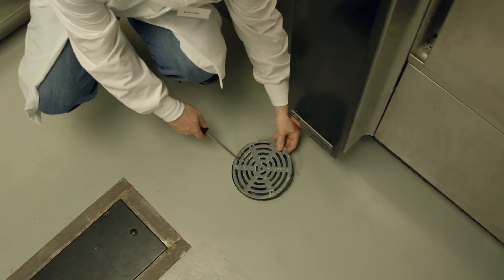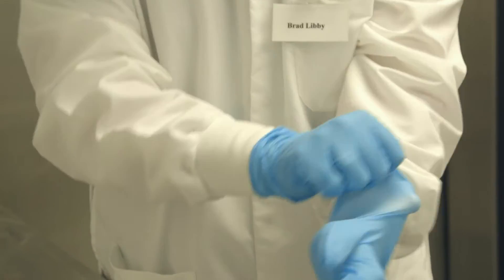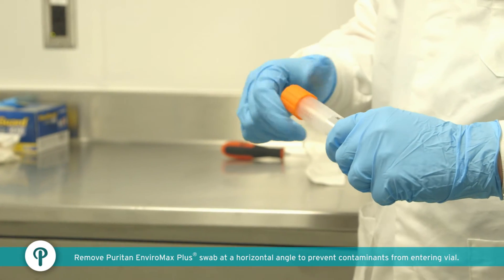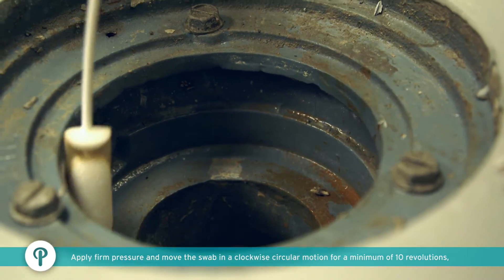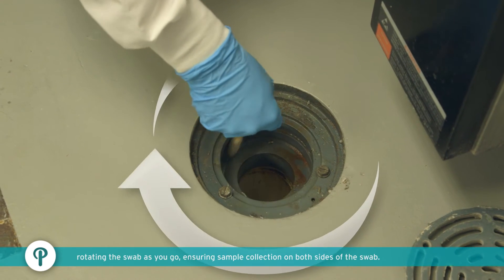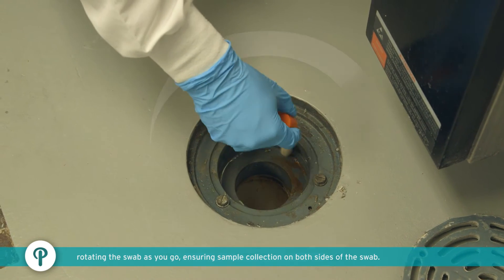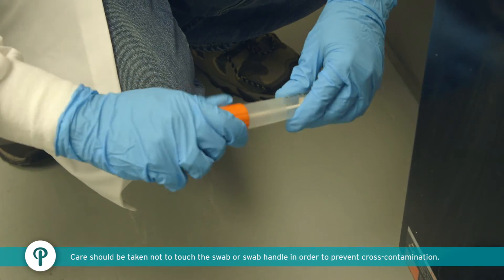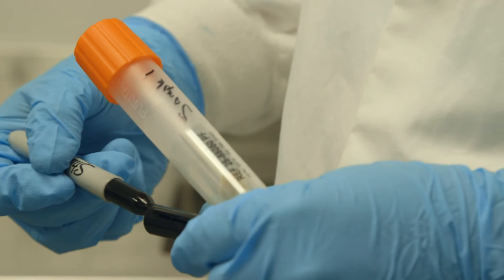How to Collect an Environmental Surface Sample From a Drain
Learn how to take an environmental surface sample from a drain using a Puritan EnviroMax Plus® environmental surface sampling kit.